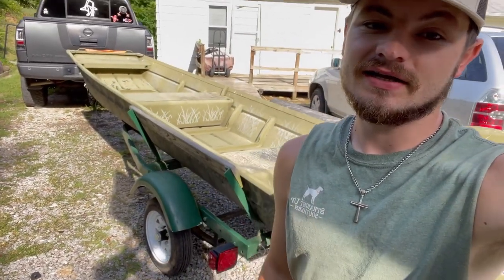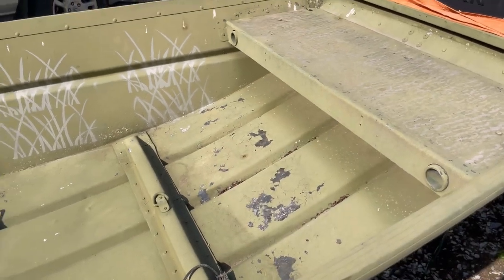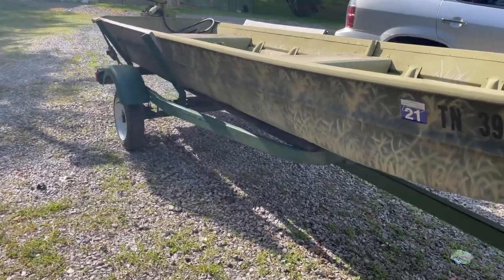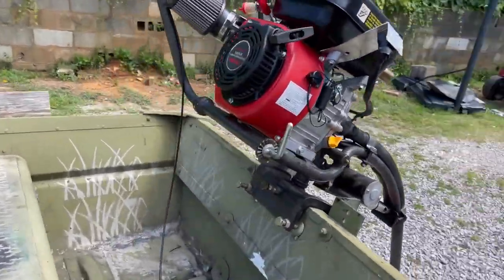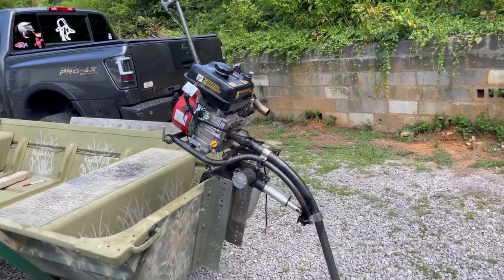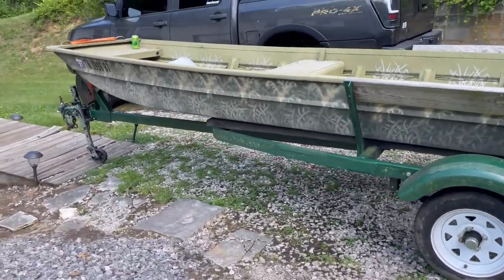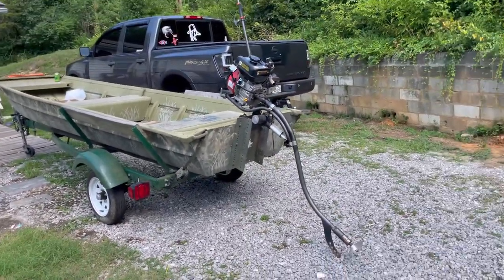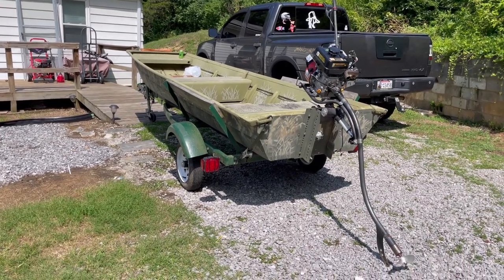My New Duck Boat and Mud Motor with Mudd-Skipper Twister!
Getting ready for waterfowl season and showing off my new duck rig with my new predator mud motor and Mudd skipper twister tail kit !